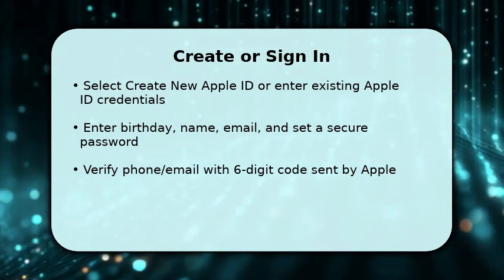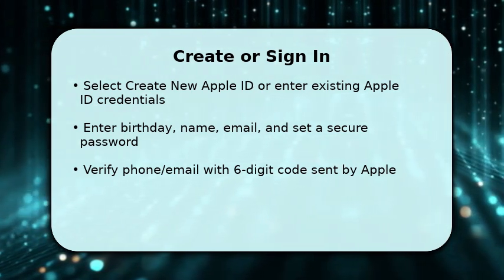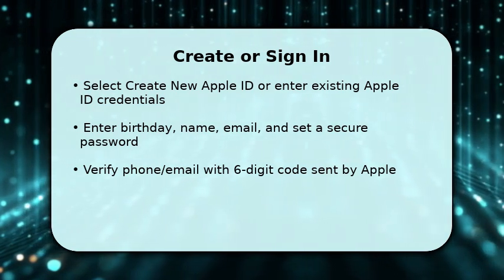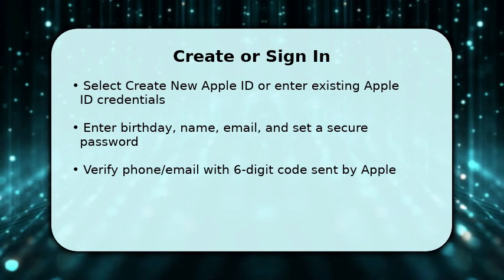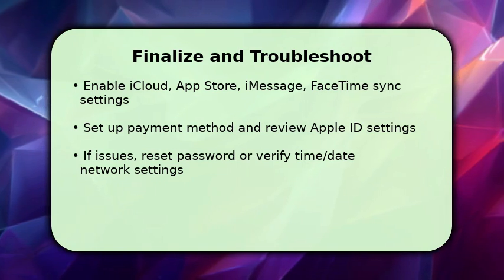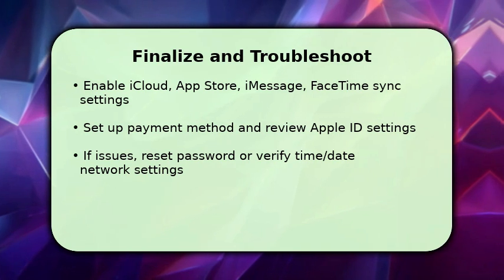How to Set Up Apple Id on Iphone 13 - Full Guide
Discover the step-by-step process of setting up your Apple ID on iPhone 13 with our comprehensive guide. From initial signup to linking devices and managing privacy settings, we cover everything you need for a seamless experience.